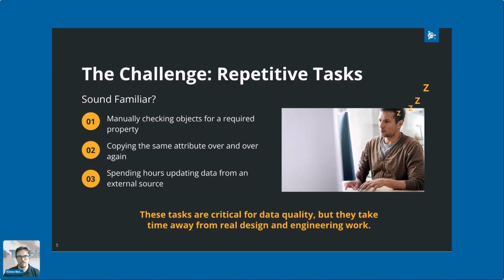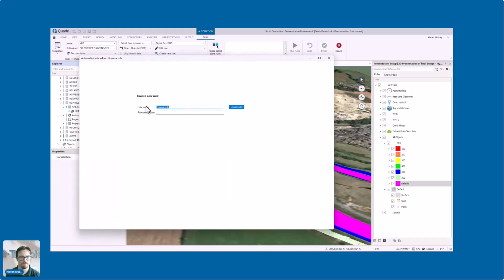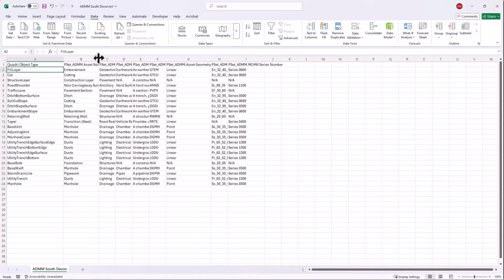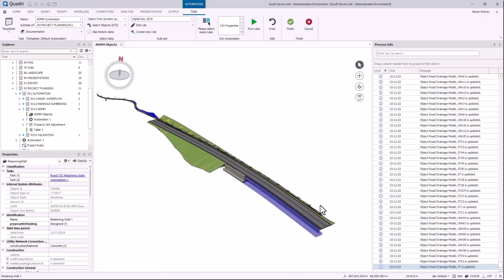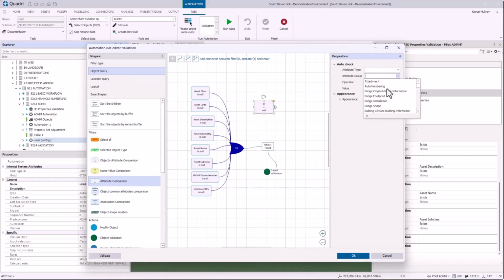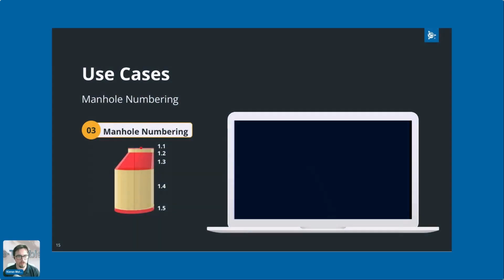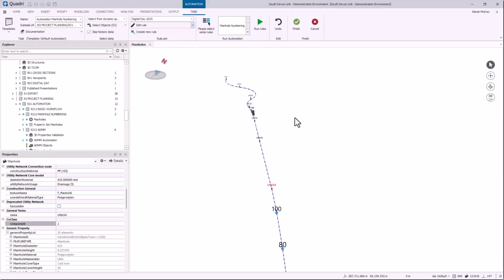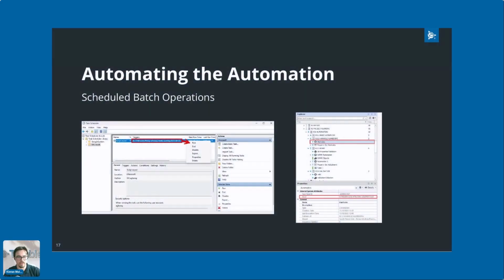C4 Effective workflows using Quadri Automation Tool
Join our presentation to gain valuable insights on using the Quadri Automation tool to add, manage, and validate properties on objects. We will showcase a couple of real-world examples to illustrate its practical application and effectiveness in streamlining workflows.